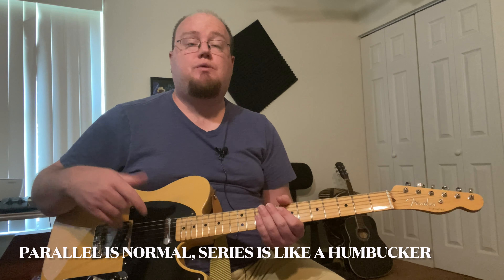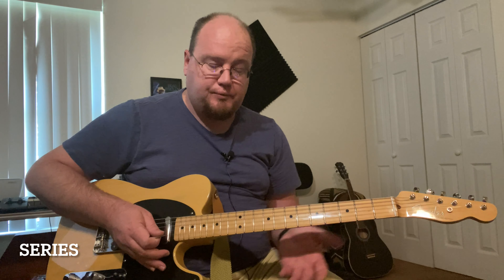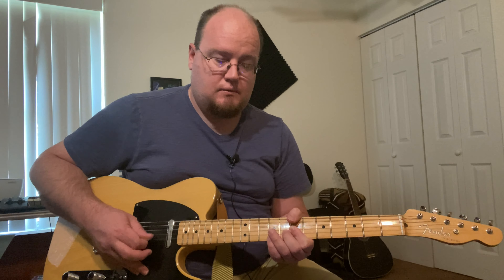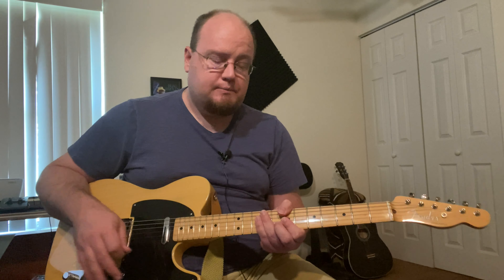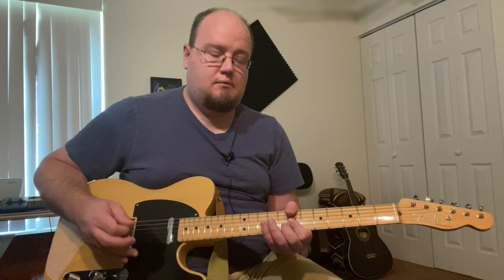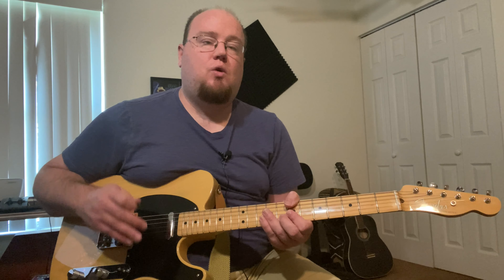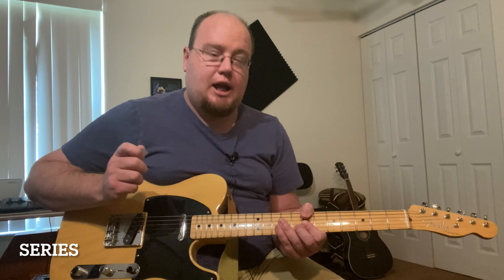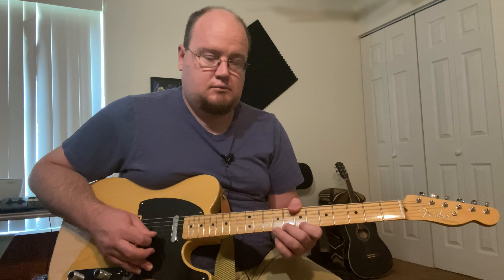Roles of the Electric Guitar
A beginners guide to the roles that the electric guitar can play, particularly in a praise and worship style, but these can be applied to other styles as well.

Gear used:
2017 Fender Baja Telecaster
Keeley Compressor Plus
Chellee Guitars Odie Overdrive
JHS @+
Line6 HX Stomp
PreSonus Audiobox 96
Logic Pro X
M-Audio Keystation 49 (Used in creating backing track)